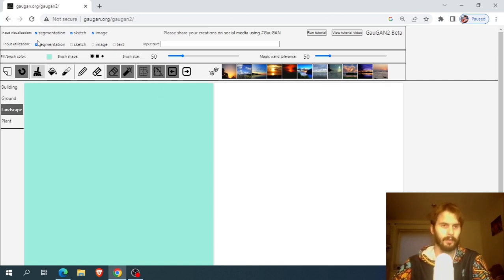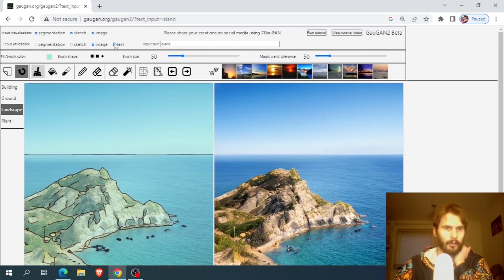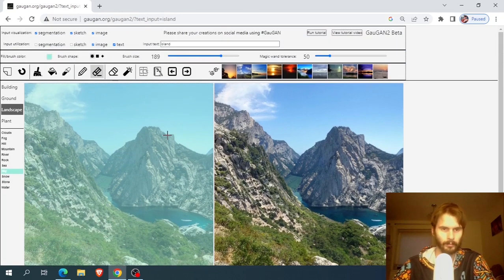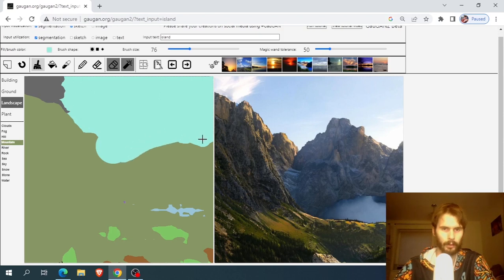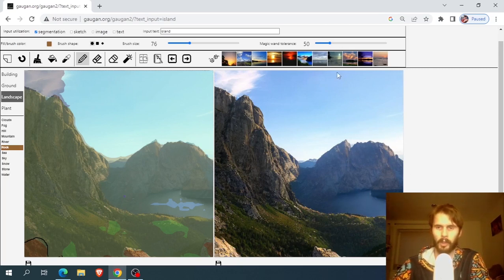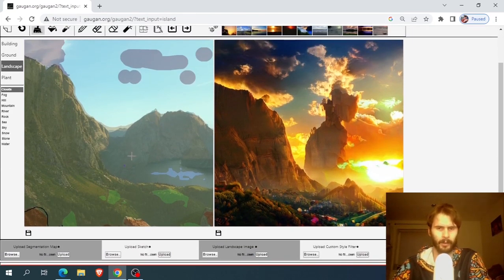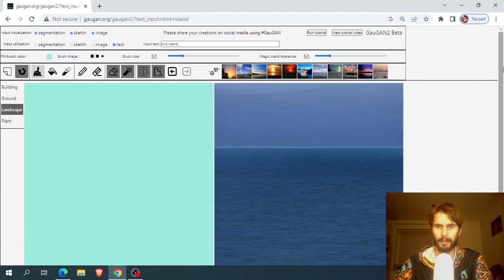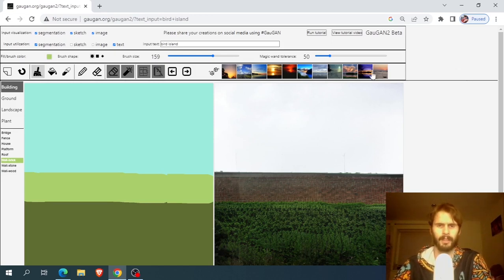How To Create Landscape Images With Artificial Intelligence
If you want a simpler version of Gaugan check out:
It's the gaugan v1. In this video I use gaugan v2.
It's harder to use, but it has a lot more bells and whistles.
I have made a video about gaugan in the past that you can check out over here:
Building Psychedelic Videos With GauGan AI